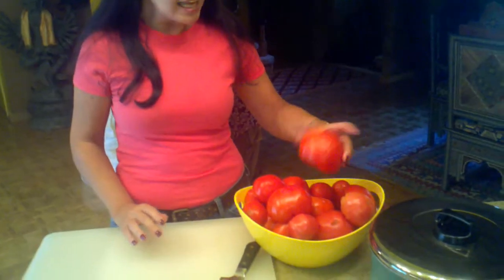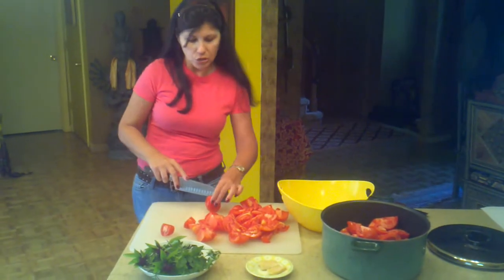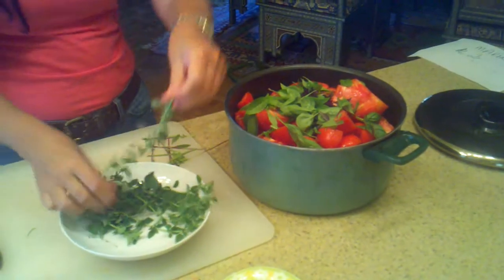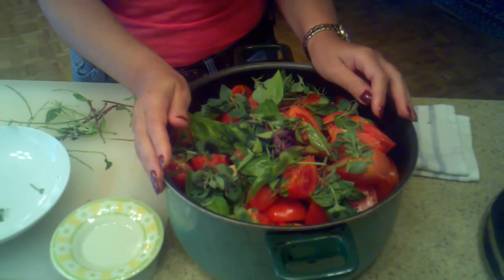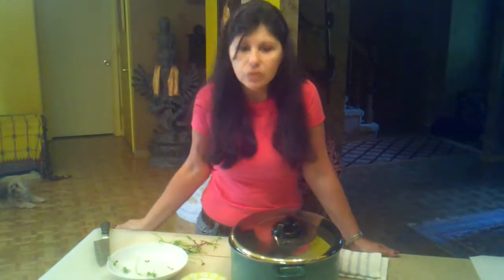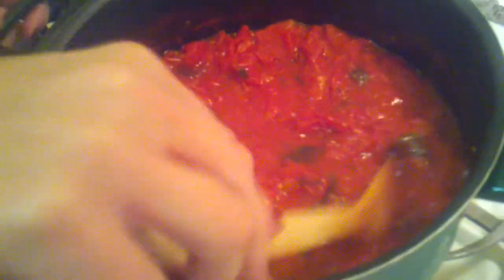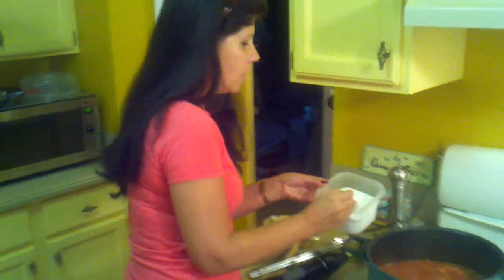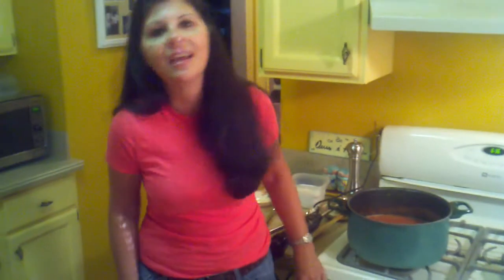How to make Marinara Sauce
How to make your own Marinara Sauce
My other You Tube Channel: